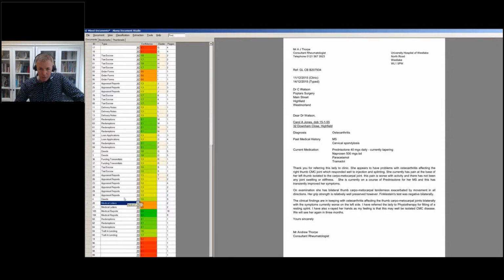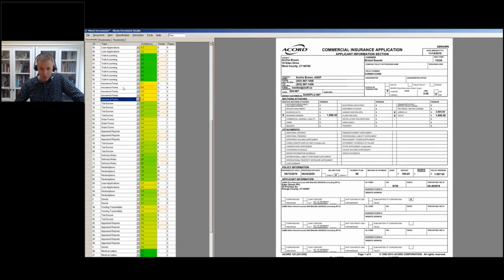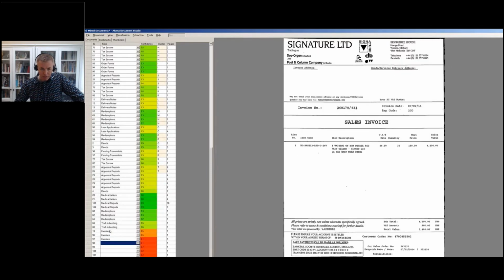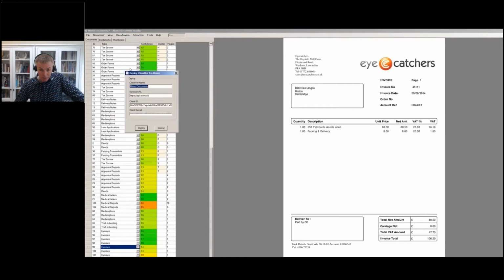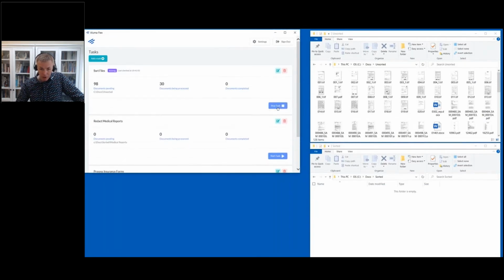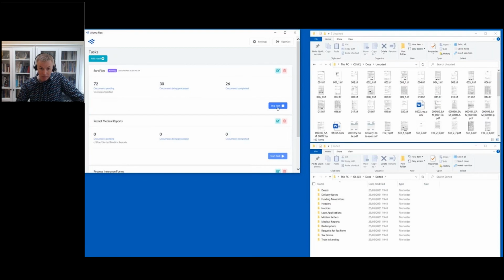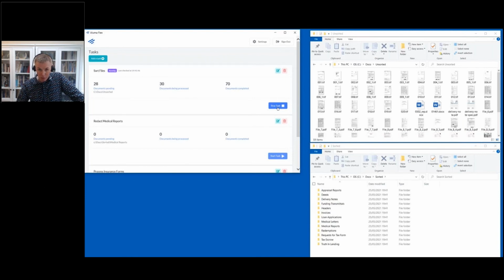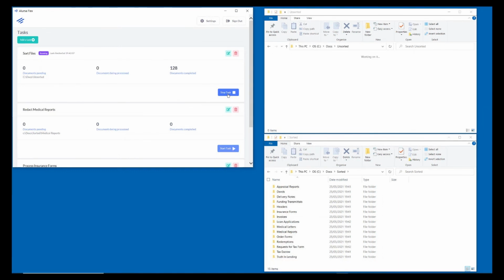Rapid Batch Classification